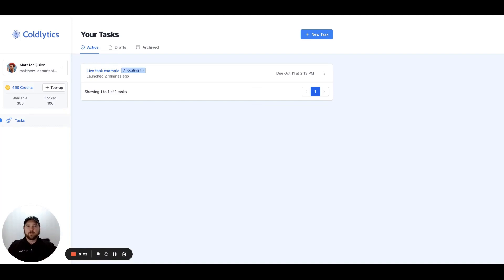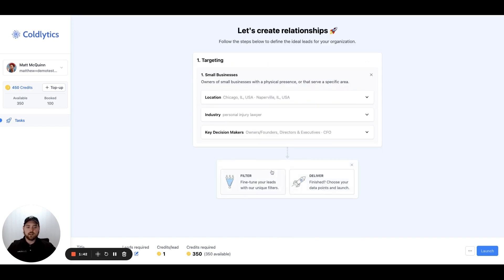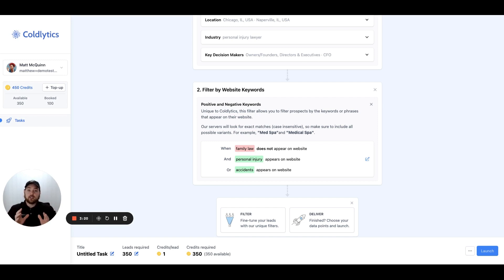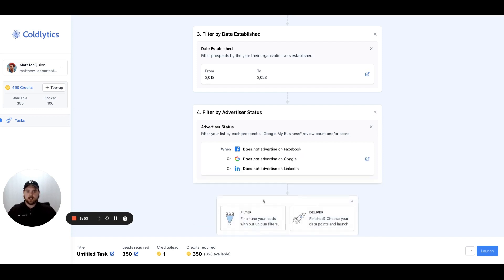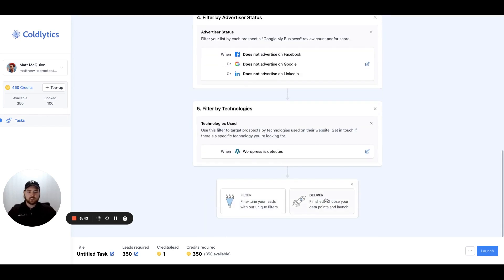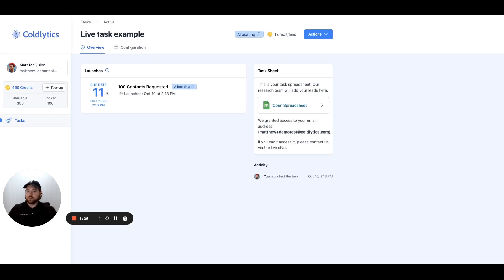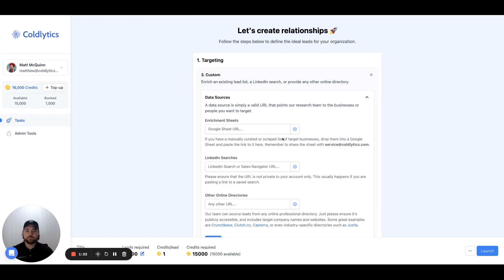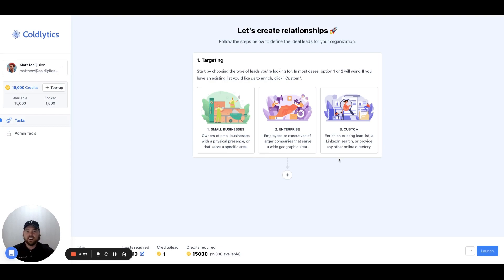Coldlytics Onboarding Demo (Outdated - See Latest Demo via Link in Description)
A quick overview of how the Coldlytics platform works to build a highly targeted list of qualified leads.

Note @ 10:00 - data enrichment only requires the website URL at a minimum, company name is optional.

00:00 Introduction
00:12 Small Business Email Lists
02:16 Advanced Filters
06:50 Available Data Points
10:00 Data Enrichment
10:34 LinkedIn List Enrichment
10:59 Online Directories & Other Websites